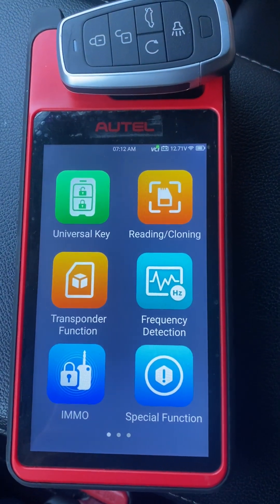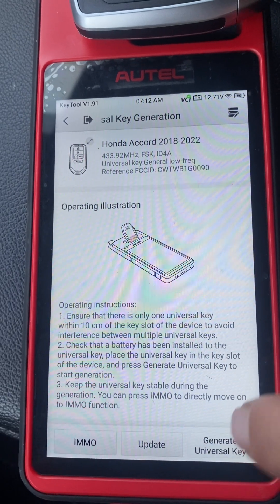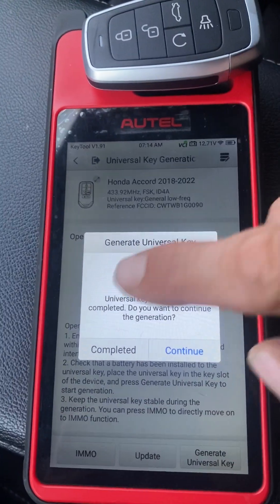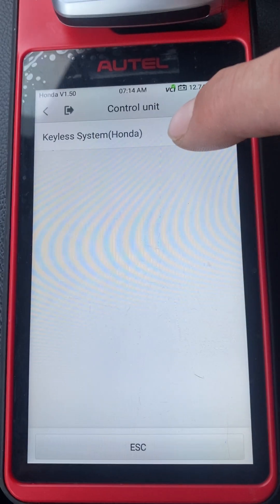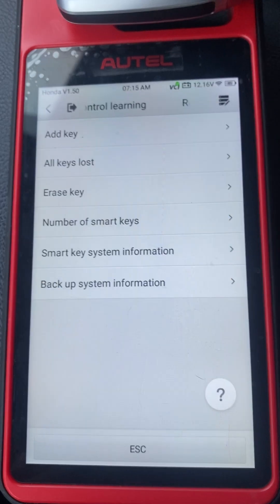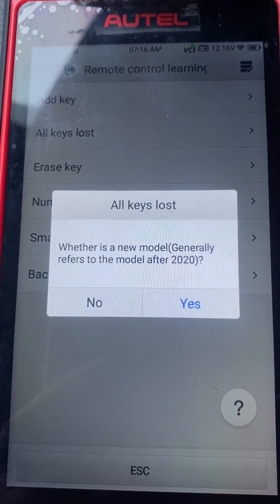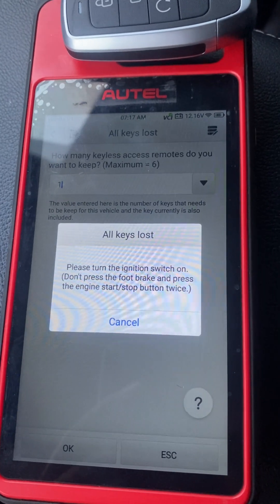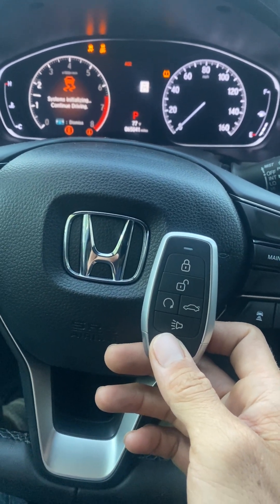2018 Honda Accord All Smart Keys Lost using Autel KM100 and Autel Universal iKey